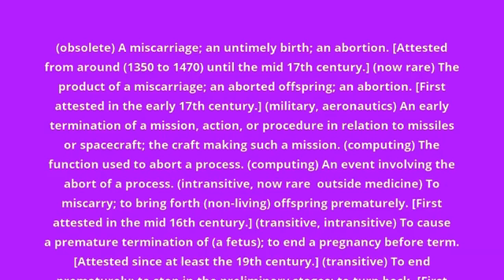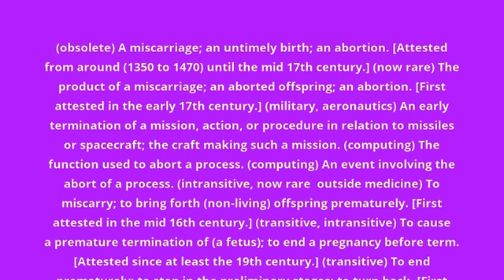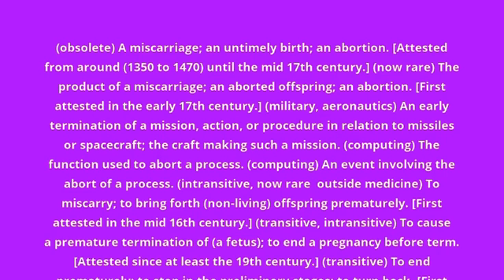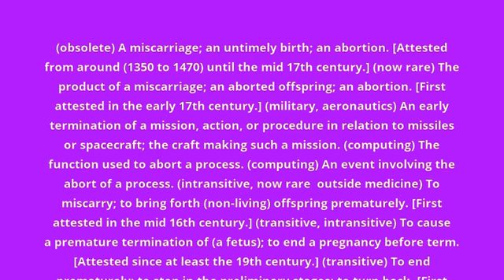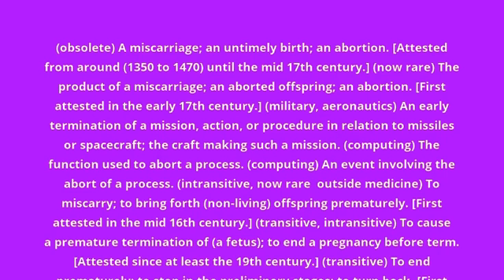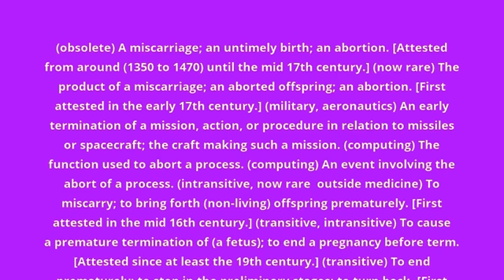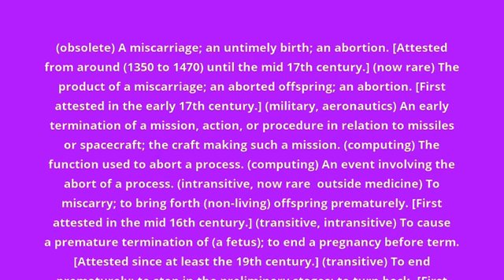what is the meaning of abort.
what abort means:
(obsolete) A miscarriage; an untimely birth; an abortion. [Attested from around (1350 to 1470) until the mid 17th century.] (now rare) The product of a miscarriage; an aborted offspring; an abortion. [First attested in the early 17th century.] (military, aeronautics) An early termination of a mission, action, or procedure in relation to missiles or spacecraft; the craft making such a mission. (computing) The function used to abort a process. (computing) An event involving the abort of a process. (intransitive, now rare  outside medicine) To miscarry; to bring forth (non-living) offspring prematurely. [First attested in the mid 16th century.] (transitive, intransitive) To cause a premature termination of (a fetus); to end a pregnancy before term. [Attested since at least the 19th century.] (transitive) To end prematurely; to stop in the preliminary stages; to turn back. [First attested in the late 16th century.] (intransitive) To stop or fail at something in the preliminary stages. [First attested in the late 16th century.] (intransitive, biology) To become checked in normal development, so as either to remain rudimentary or shrink away wholly; to cease organic growth before maturation; to become sterile. [First attested in the mid 19th century.] (transitive, biology) To cause an organism to develop minimally; to cause rudimentary development to happen; to prevent maturation. [First attested in the mid 19th century.] (intransitive, military) To abandon a mission at any point after the beginning of the mission and prior to its completion. [First attested in the mid 20th century.] (transitive, aeronautics) To terminate a mission involving a missile or rocket; to destroy a missile or rocket prematurely. [First attested in the mid 20th century.] (transitive, computing) To terminate a process prior to completion.